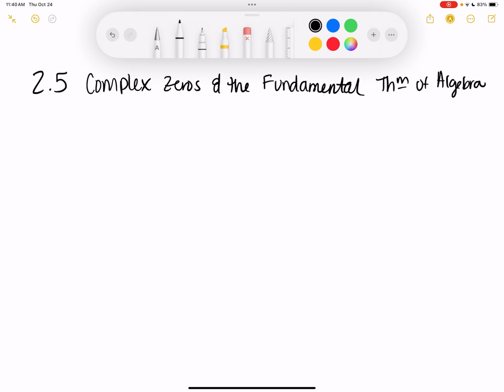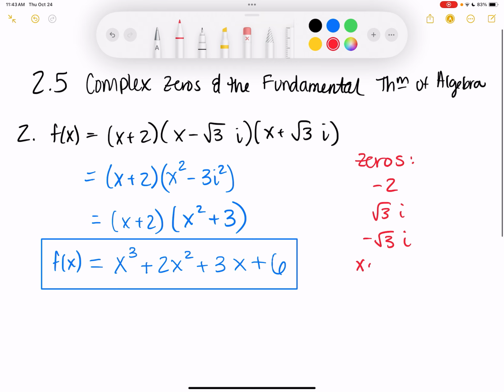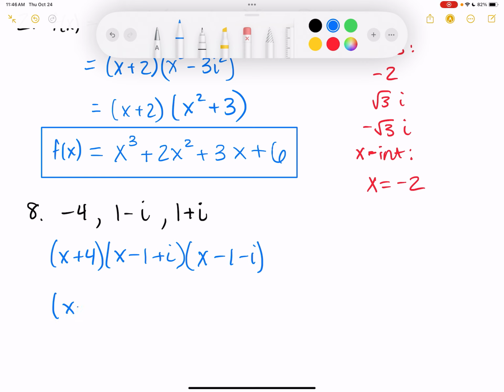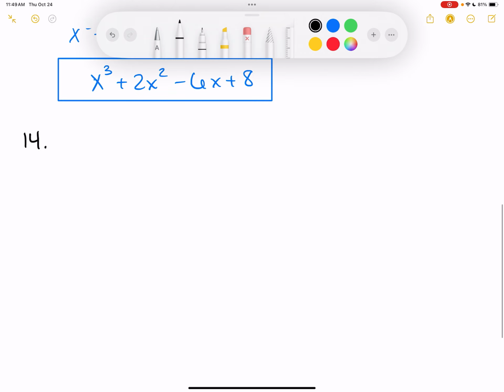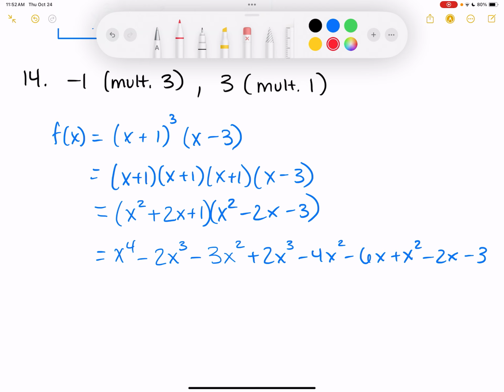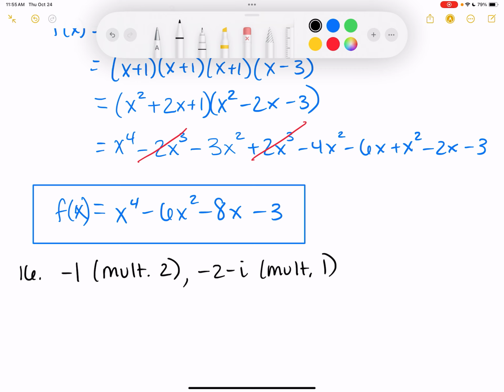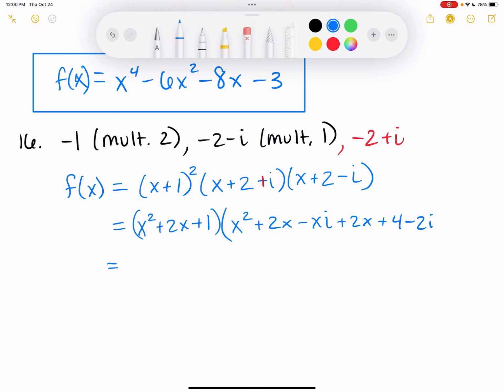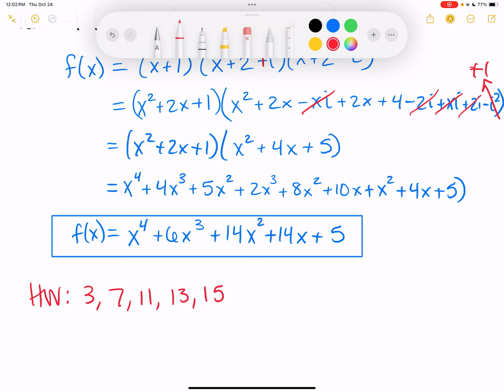AP Precalculus 2.5 Complex Zeros and the Fundamental Theorem of Algebra part 1